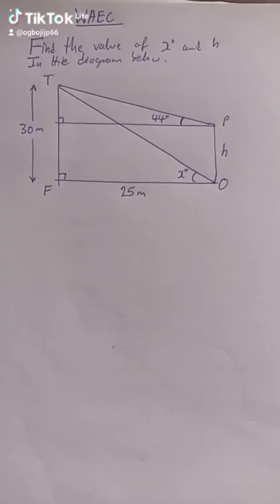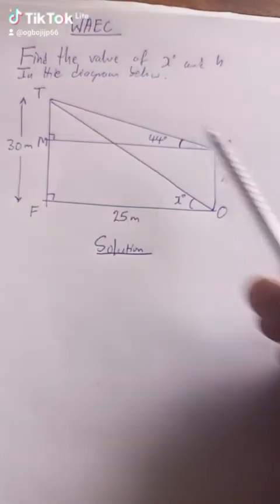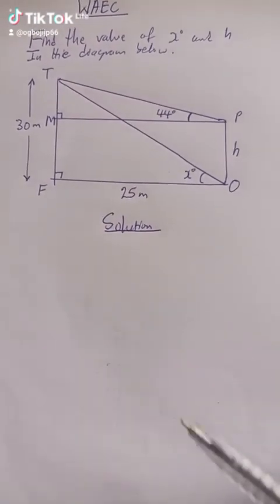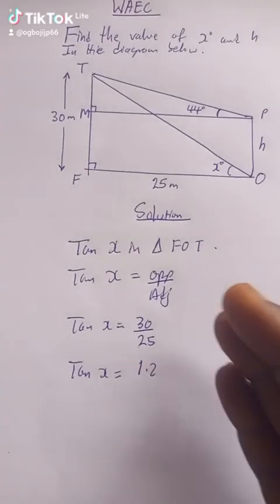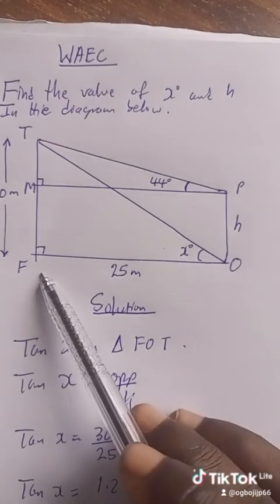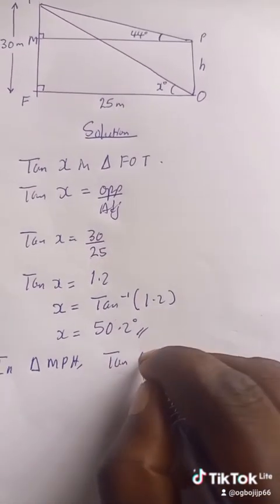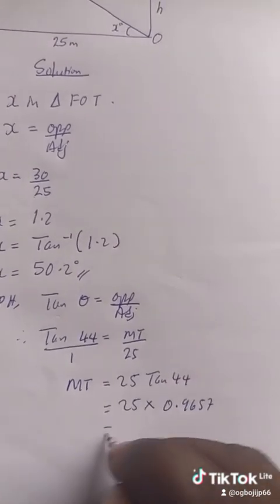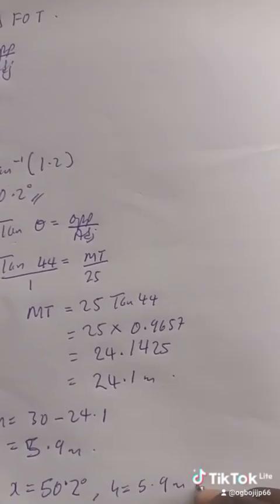Right Angle Triangle